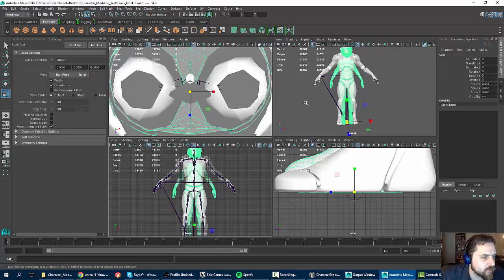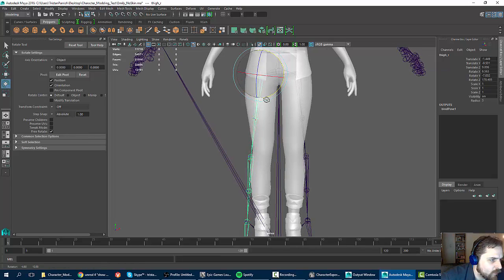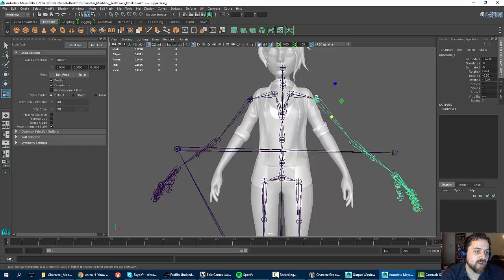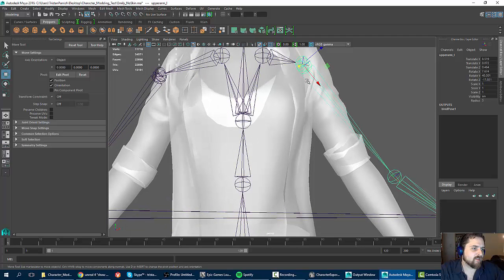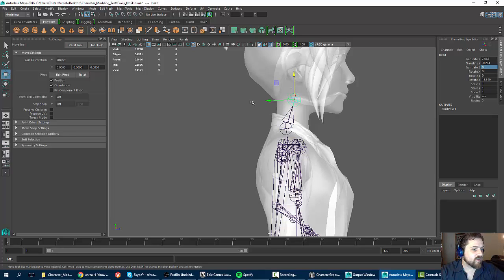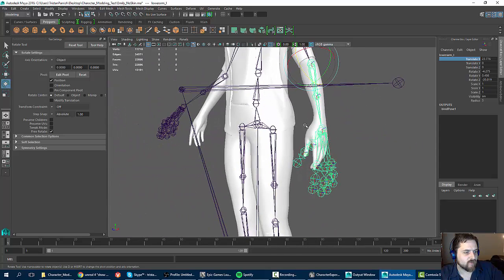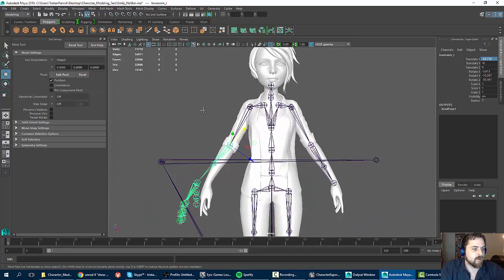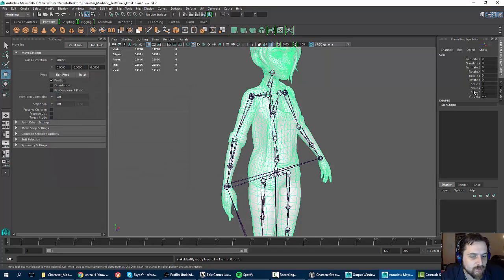Unreal 4 Tutorial - Replacing the 3rd Person Character - Part 2 - Bone Placement